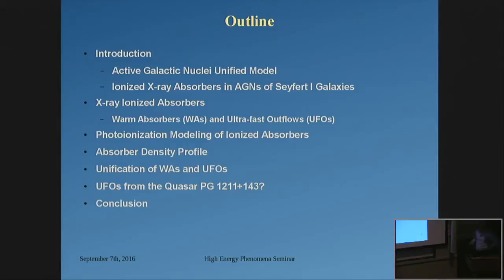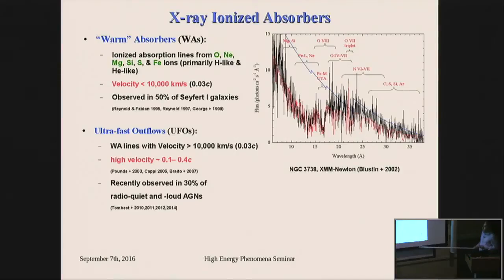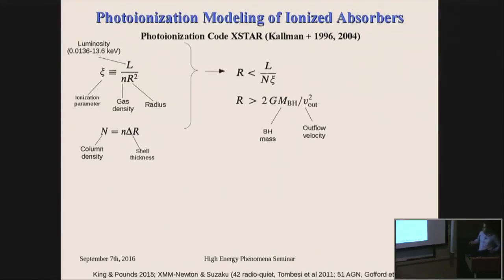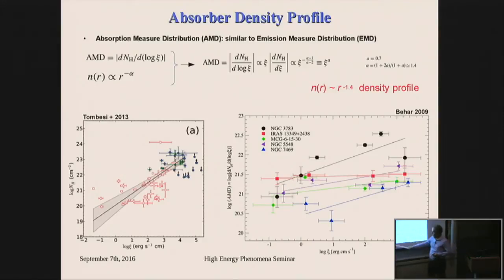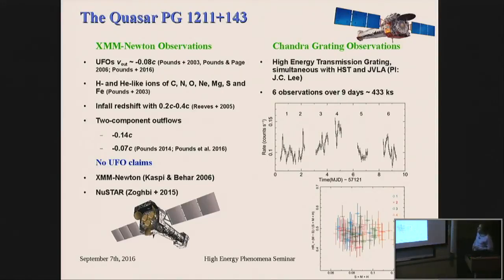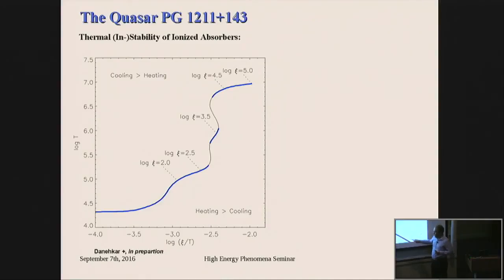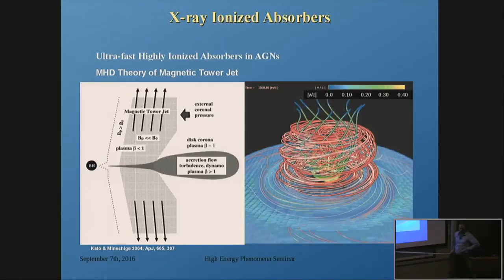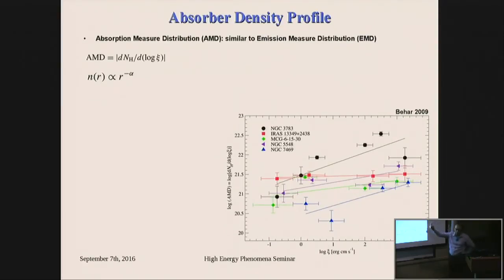Ultra-fast Outflows from Active Galactic Nuclei of Seyfert I Galaxies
High Energy Seminar (lunch talk), Harvard/CfA HEA Division, Cambridge, MA, USA, Sept 07, 2016